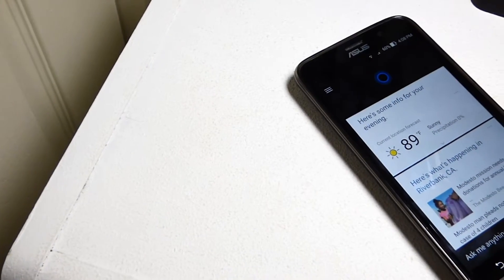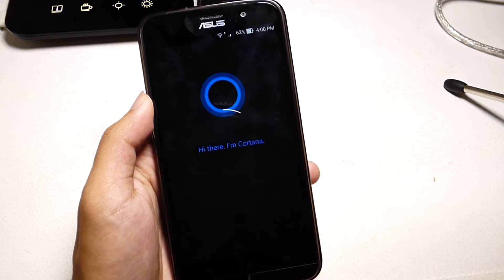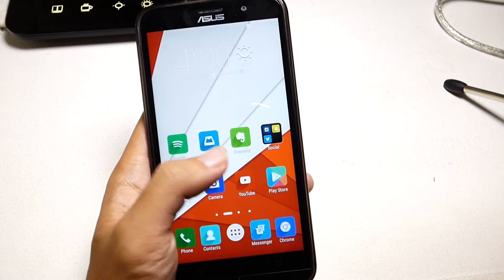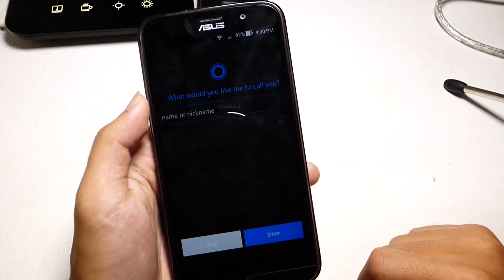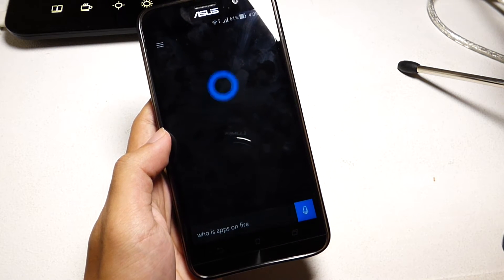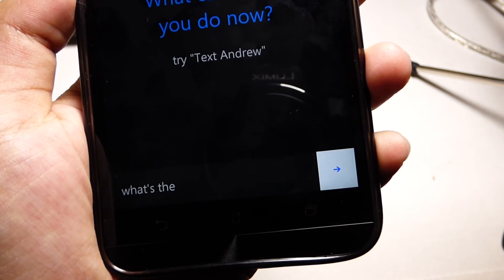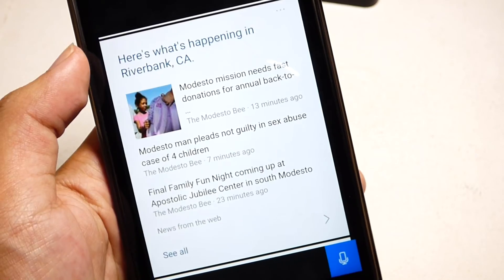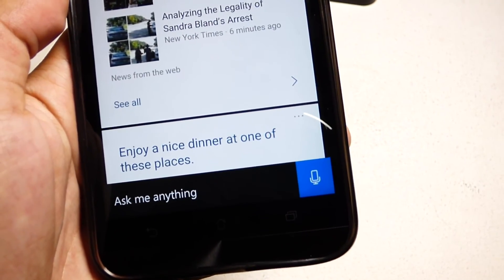Cortana On Android First Look | Beta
Cortana On Android First Look! Here I have Cortana for Android, the beta version has just been leaked and the apk is available to download from the website apk mirror.

Cortana for Android actually looks like it can be a viable competitor to Google Now which is pretty much the go-to search engine for Android devices. But now that can change with the soon to be released Cortana created by Microsoft. So far Cortana is looking pretty sweet.

Snap Me Maybe?